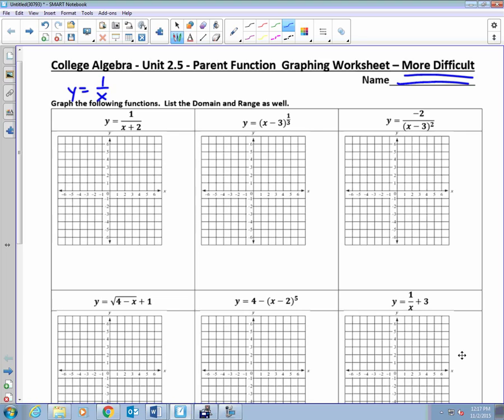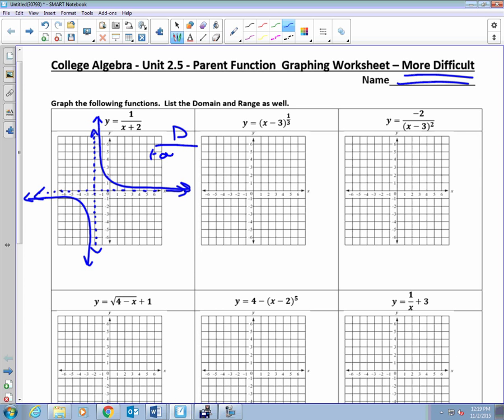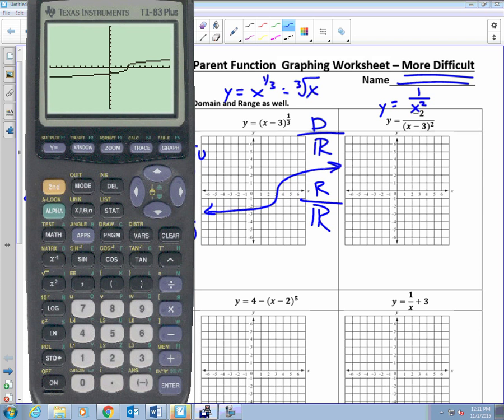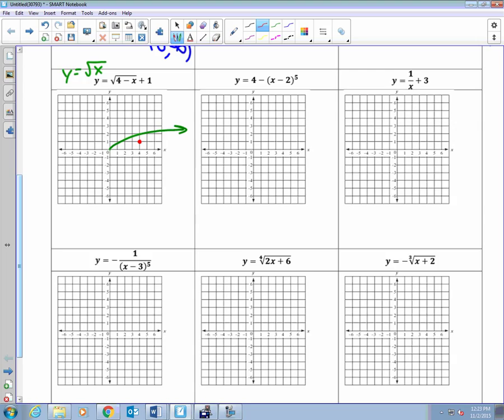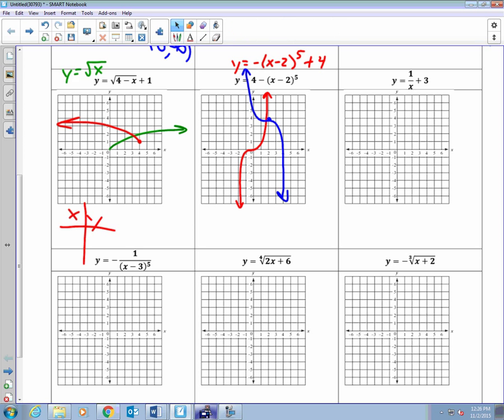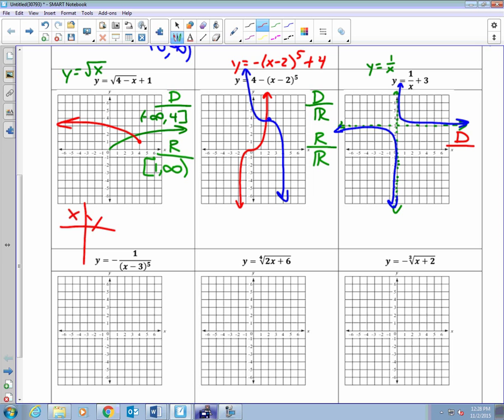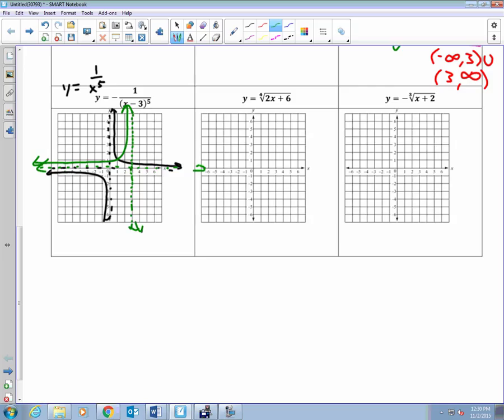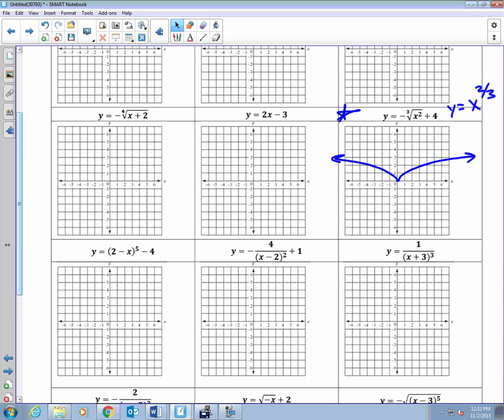College Algebra Unit 2.5 Worksheet Graphing Transformations of Functions Difficult Problems 2015